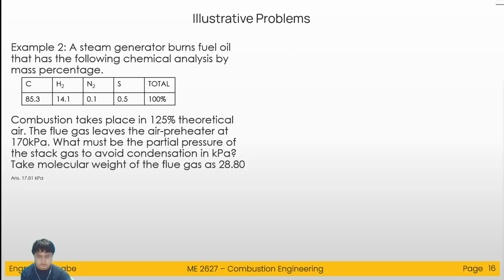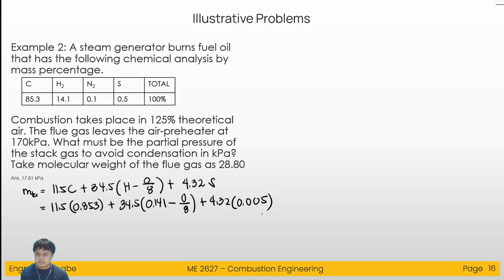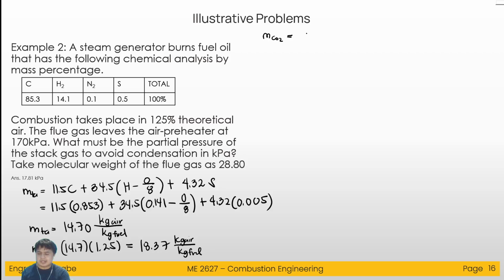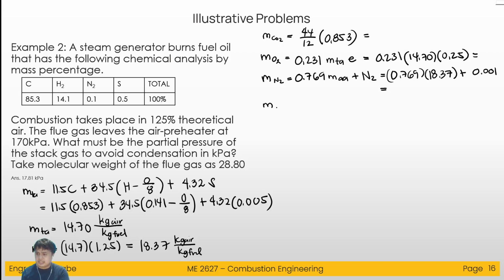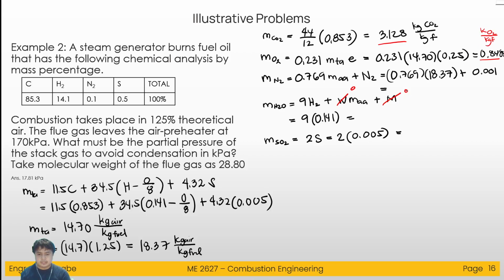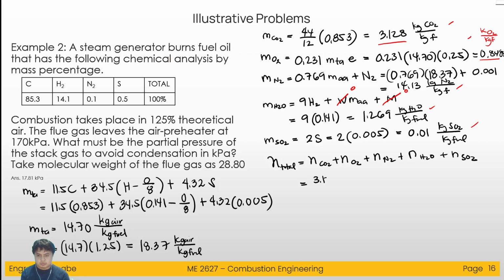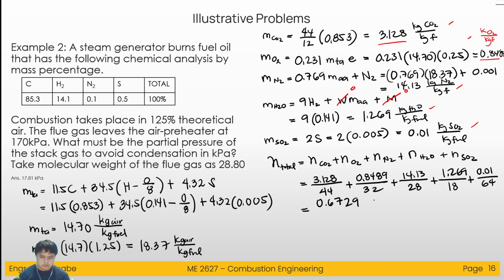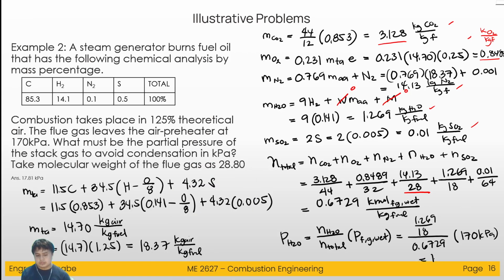ME 2627 - Topic 2: Illustrative Problem 2